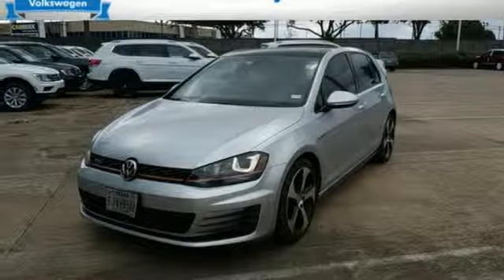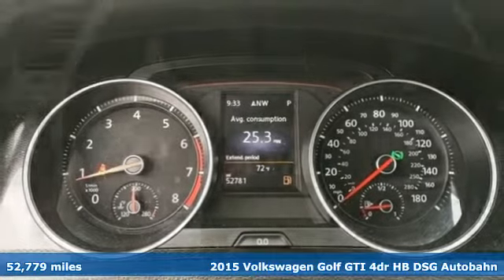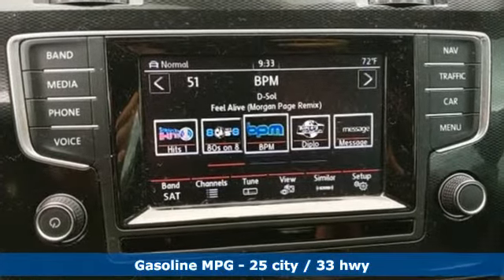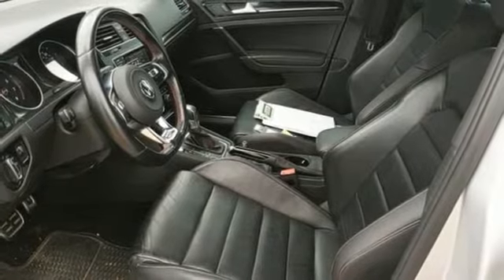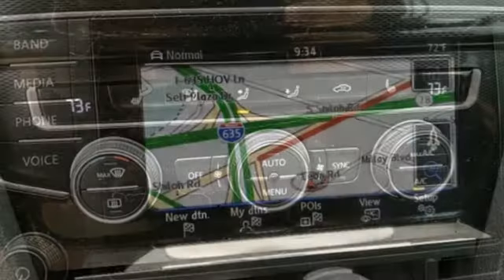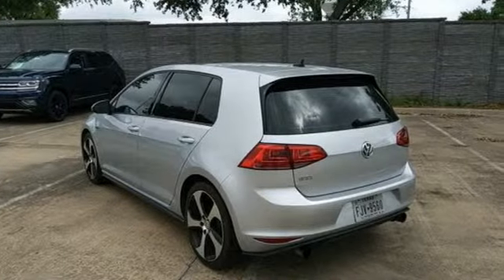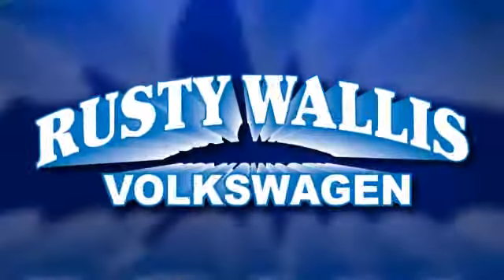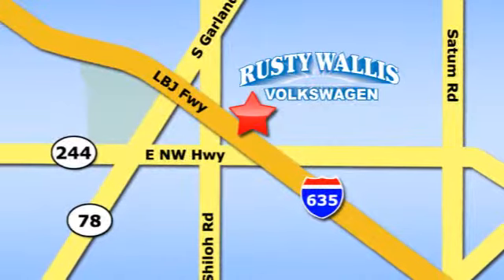Used 2015 Volkswagen Golf GTI Dallas TX Garland, TX P8074V - SOLD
Year: 2015
Make: Volkswagen
Model: Golf GTI
Engine: 2.0L I4 TSI Turbocharged
Transmission: 6-Speed DSG Automatic with Tiptronic
Color: Silver
Mileage: 52779
Stock #: P8074V
VIN: 3VW4T7AU3FM052258
Silver 2015 Volkswagen Golf GTI FWD 6-Speed DSG Automatic with Tiptronic 2.0L I4 TSI TurbochargedbrbrRecent Arrival!brbrAwards:br * NACTOY 2015 North American Car of the YearbrbrbrReviews:br * Strong and fuel-efficient turbocharged engine; sporty handling; versatile and roomy hatchback design; high-quality interior. Source: Edmundsbr * Redesigned for 2015 welcome in the Golf GTI. Making a vehicle stronger generally means adding more weight but with the new GTI Volkswagen was able to incorporate ultra-high-strength steel which is stronger and lighter than conventional steel. The autobahn-tuned suspension separates the GTI from the rest of the pack with tighter body control; the GTI can stay more level in corners with improved grip, while still managing to provide a smooth ride. The heart of any sports car is its engine, which is why Volkswagen decided to give this one an adrenaline boost. With the most horsepower and torque of any GTI ever built for the U.S., and new performance-enhancing technologies, this hot hatch produces up to 210hp and 258 lbs/ft of torque. With the Performance Package you can get an additional 10hp along with a torque-sensing limited-slip differential and high-performance front and rear brakes with GTI embossed lettering. Inside the GTI us with loaded standard features including a touchscreen sound system, top sport heated front seats, and much more. If you want concert-quality sound, just turn up the dial on the available Fender Premium Audio System. Also with the available Driver Assistance Package there is a Park Distance Control system with front and rear proximity sensors and Forward Collision Warning system. With the available Lighting Package you can get Bi-Xenon high-intensity headlights with LED Daytime Running Lights and Adaptive Front-lighting System. Source: The Manufacturer Summary

Address:
12635 Lyndon B Johnson Freeway